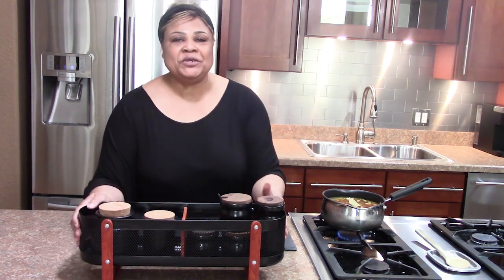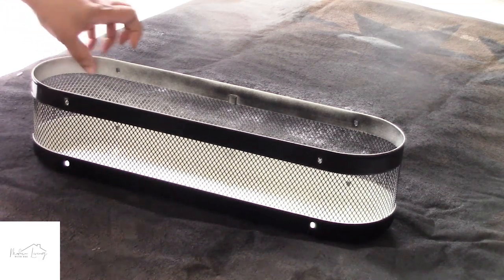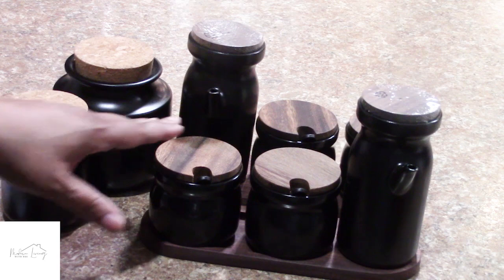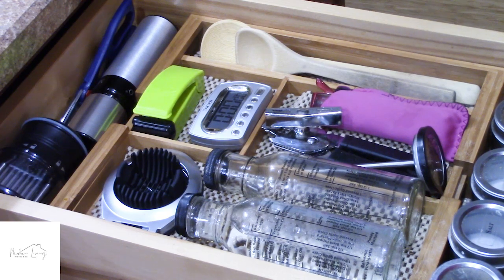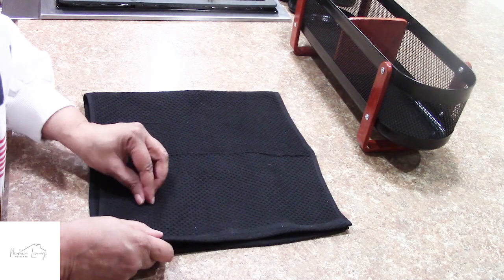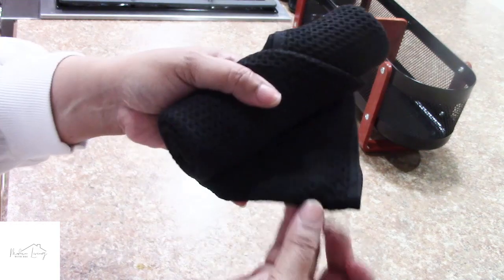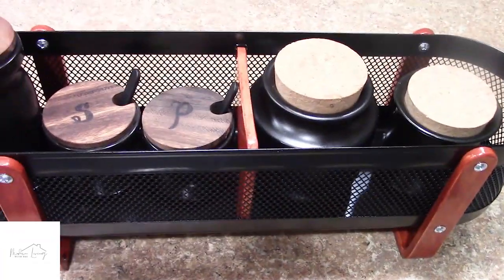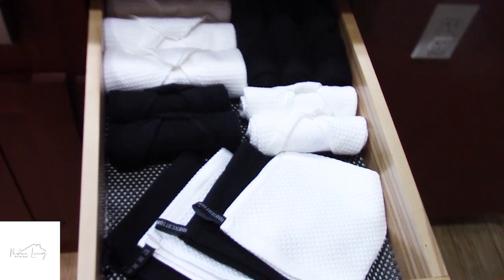TIDY UP FEBRUARY | Daily Cooking Station | Kitchen Towel Folding | Storage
TODAY...I am going to share how to fold kitchen tea towels, drying towels and/or dish towels and how I store it.  Also, I will share my daily kitchen cooking essentials for every day cooking.  Easy and useful organization projects you can try for the New Year.  I hope I've inspired you!
PRODUCT LIST:
IKEA
Standing Metal Basket
RISATORP  - $19.99

AMAZON
Homaxy 100% Cotton Waffle Weave Kitchen Dish Towels
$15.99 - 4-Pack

Homaxy 100% Cotton Waffle Weave Kitchen Dish Cloths
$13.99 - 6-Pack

Crate & Barrel
Slate Cheese Board
$23.96 (on sale as of 2/7/23)
SPECIAL ANNOUNCEMENT(S)
There will be times when my scheduled video time frame maybe pushed earlier or later due to a Special video event. When that happens, I normally will keep my viewers informed on the Youtube Community Tab. For all changes to schedules, Special Collabs or just to say hello.  Check my Youtube Community to keep inform to  scheduled program changes, home décor, planning and organization tips or just to say hello.  I love to hear from you.

Song: She Royalty (instrumental)
Artist: Amaroo